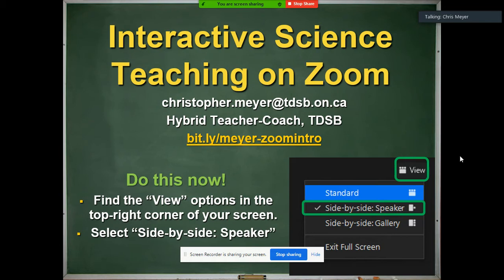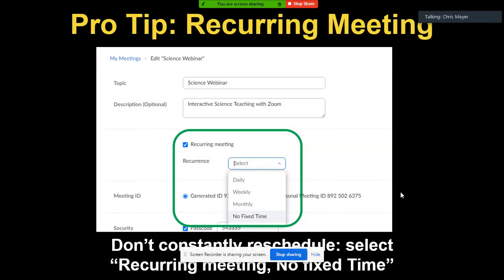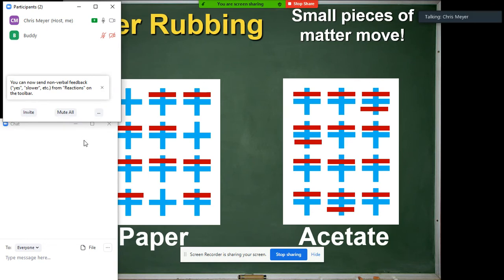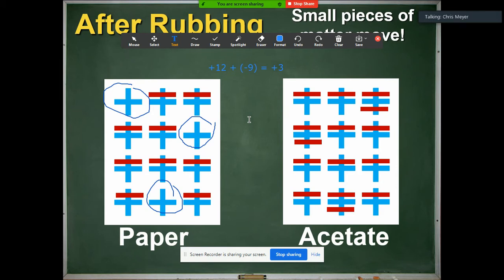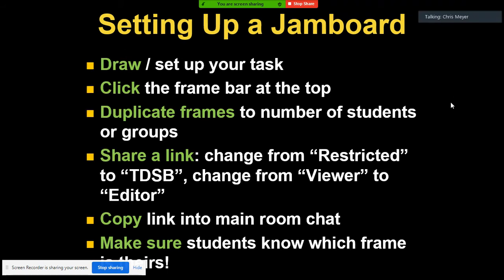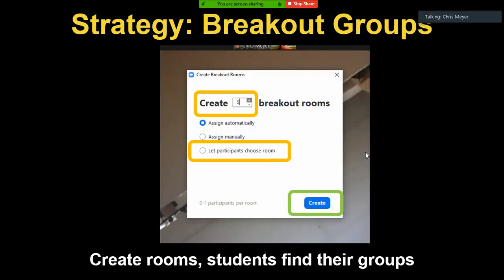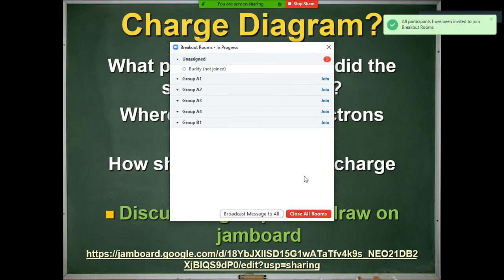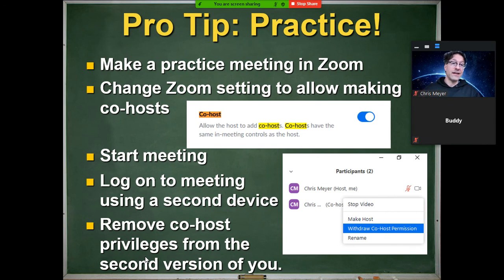Interactive Science Teaching Using Zoom